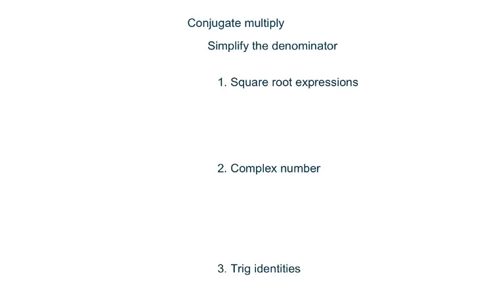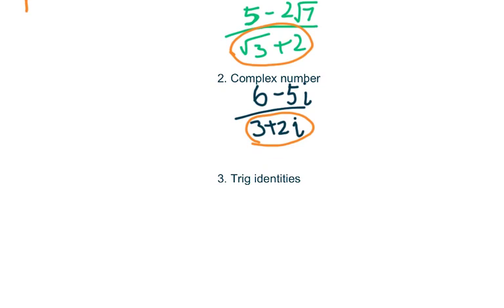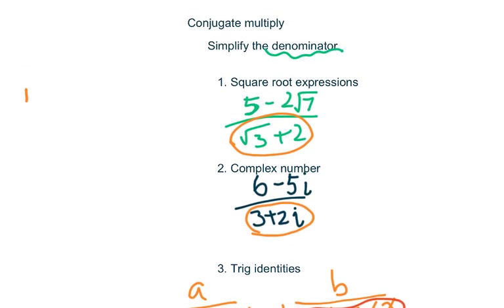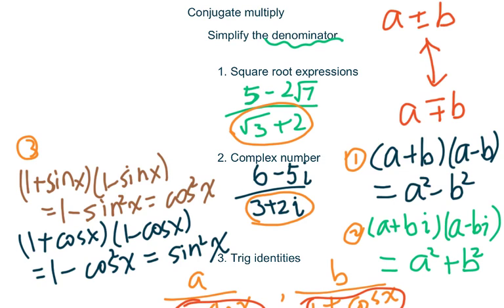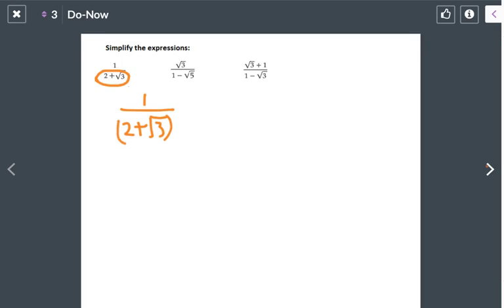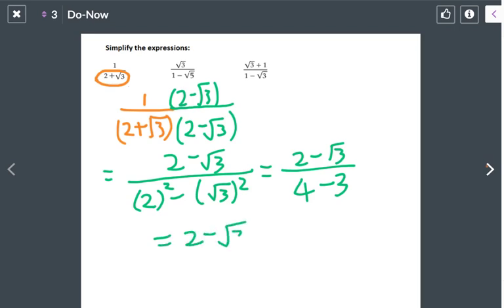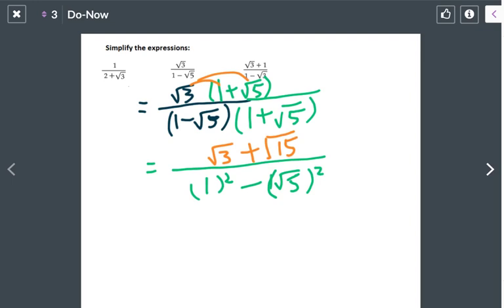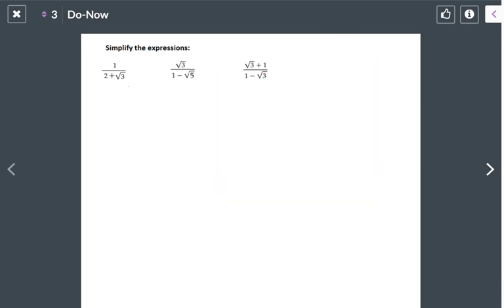Conjugate Multiply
Conjugate Multiply to simplify Trig Expressions, Radicals and Complex numbers